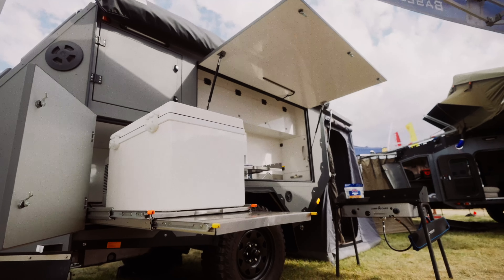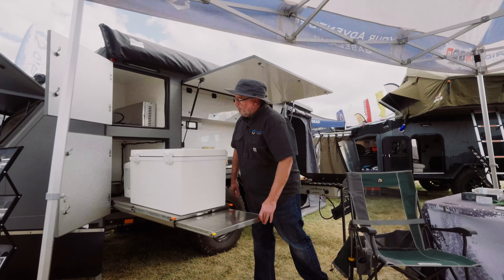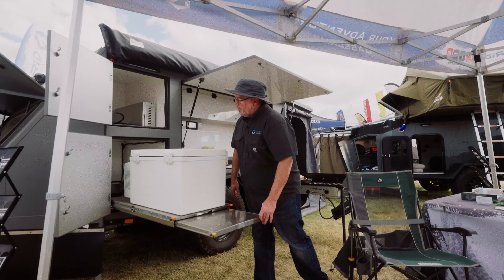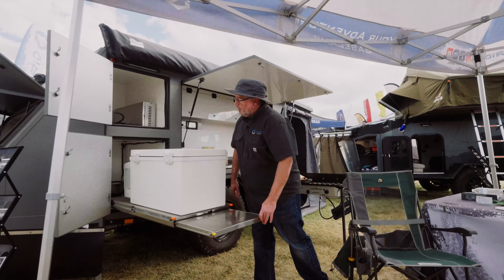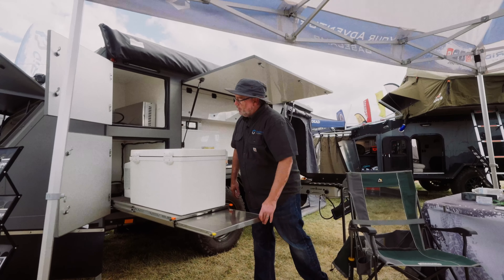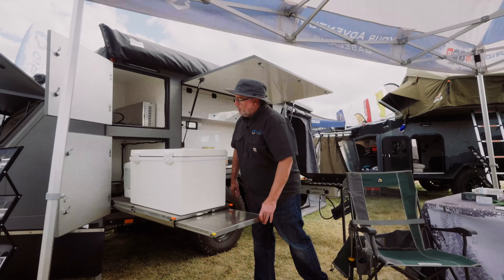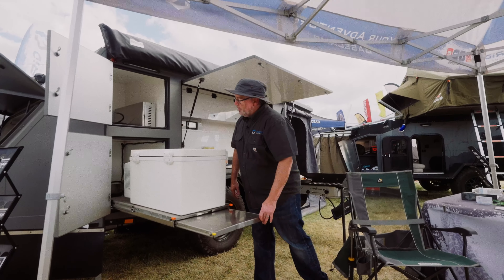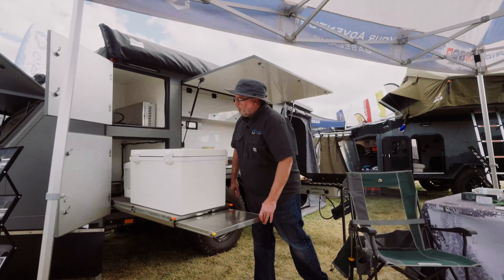Campers AOR Sierra Offroad Trailer at @OverlandExpo Pacific Northwest 2022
This video features Xgrid Campers AOR Sierra Offroad Trailer at  @OverlandExpo  Pacific Northwest 2022

Thumbnail provided by Xgrid campers